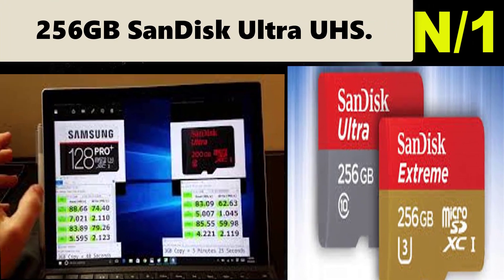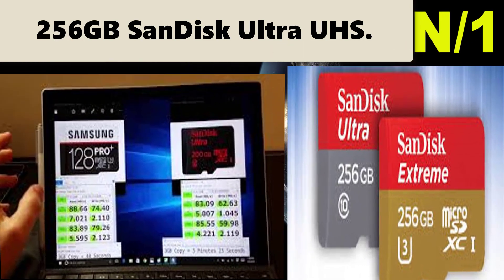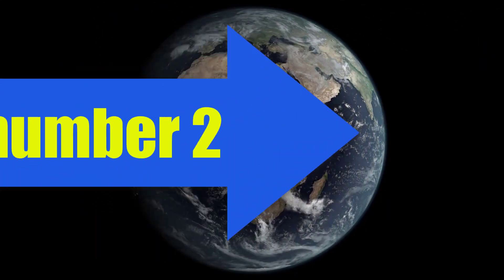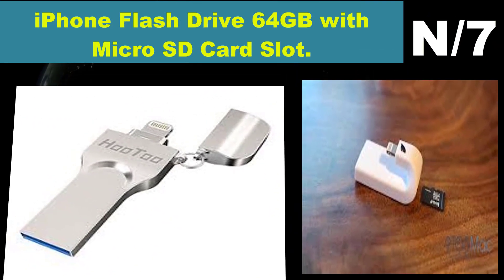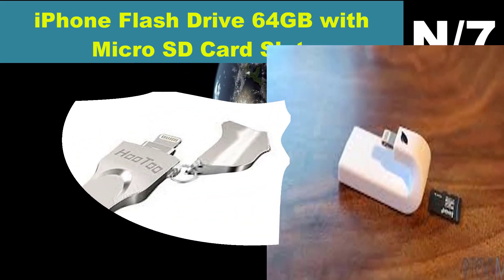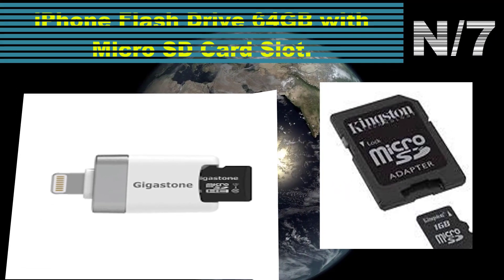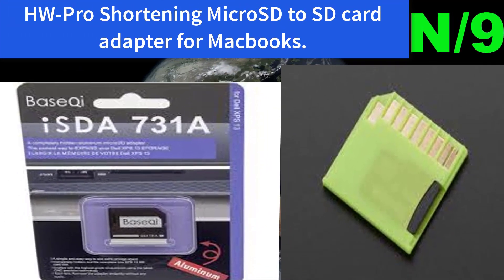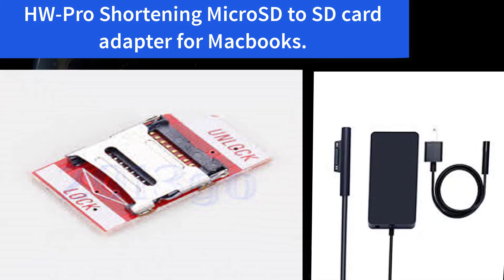Top 10 Best 256gb micro sd card.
This video is about Best 256gb micro sd card. you will get best idea about Top 10 Best 256gb micro sd card.

Sd card name: 256GB SanDisk Ultra UHS.
Sd card information: SanDisk Ultra microSDXC UHS-I card is a great choice for Android- powered and other smartphones and tablets. With SanDisk Ultra microSD UHS-I cards you'll benefit from faster downloads, higher capacity, and better performance to capture and store high quality pictures and Full HD video.

Sd card name: FiiO X1 2nd Gen (Black), mp3 Player.
Sd card information: The player currently supports five lossless audio formats including APE, FLAC, WAV, AIFF, and Apple Lossless, with support for WMA lossless coming in a future update. It also supports lossy formats including MP2, MP3, AAC, and WMA, and OGG.

Sd card name: 128GB Sandisk Micro SDXC Extreme Pro 4K for Samsung Galaxy.
Sd card information: SanDisk Extreme PRO microSDHC/microSDXC UHS-I memory card comes with up to 128GB of storage for uncompromising smartphone, tablet and camera performance. Capture 4K ultra HD and full HD videos and enjoy transfer speeds of up to 95MB/s so you can shoot like a pro and still experience world-class responsiveness from your phone.

Sd card name: New Fire HD 8 Kids Edition Tablet, 8" HD Display.
Sd card information: We got this the day it came out. I have a four year old daughter, and she loves it! We have an iPad for her, but it was getting very expensive because so many of the games have buttons that you can click which then tell you about things you need to buy and she would have to have them.

Sd card name: 64GB Sandisk Extreme Pro 4K Memory Card for Gopro Hero 5.
Sd card information:  Class 10, UHS speed class 3 (U3) and video speed class 30 (V30) ratings mean your videos can meet today’s high resolution standards and will look elegant on the 4K Ultra HD TV screens and monitors. Generous storage capacities of up to 64 GB mean you won’t run out of the memory you need to work.

List number,6

Sd card name: Street Guardian SG9665GC v3 2017 edition.
Sd card information: We found the super wide angle was too wide for most so we went with the medium wide lens. License plate detail is much easier to read. Our higher quality lens and all metal lens base / lens housing also eliminates heat shift focus unlike the low quality plastic B40.

List number,7

Sd card name: iPhone Flash Drive 64GB with Micro SD Card Slot.
Sd card information: Great idea, works well and allows me to save important docs and photos on my iPad. I have a back-up on Apple's cloud, that only works if my iPad had a wifi connection. With handy flash drive, I can save photos & docs wherever I am.

List number,8

Sd card name: A&ultima SP1000 Stainless Steel High Resolution.
Sd card information: All New High-End, A&ultima The SP1000 is the first model in the new A&ultima line of Astell&Kern players. The A&ultima line of players by Astell&Kern feature the latest technology and high-end features available in a portable player.

List number,9

Sd card name: HW-Pro Shortening MicroSD to SD card adapter for Macbooks.
Sd card information: Thanks to its unique design, this microSD to SD adapter slides very easily into your device and it is not visible.What is more, removing it does not require any tools and it is hassle free so as to save you time and effort

List number,10

Sd card name:  Opro9 iSafeFile G2 External Storage Memory Expansion USB.
Sd card information: There's no need to worry about running out of space! You no longer have to delete your precious memories to make room on your iPhone.